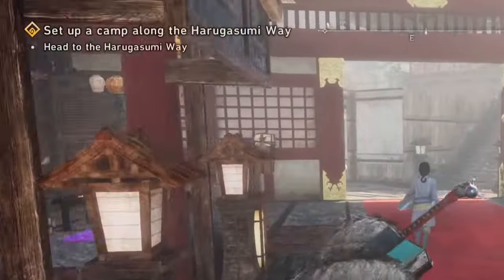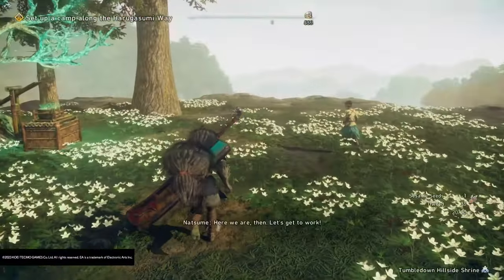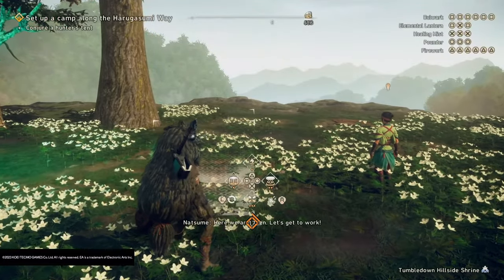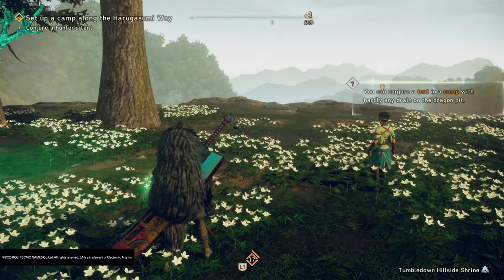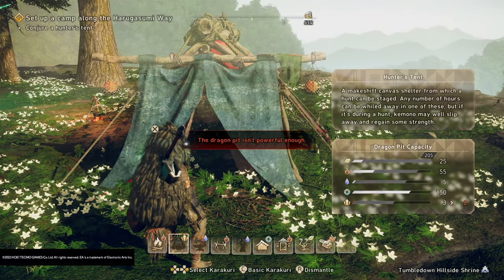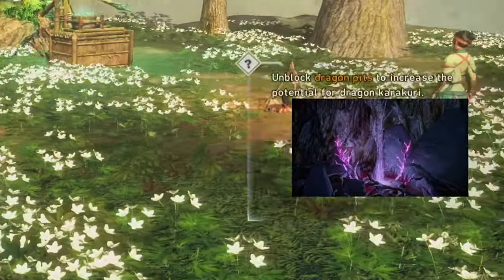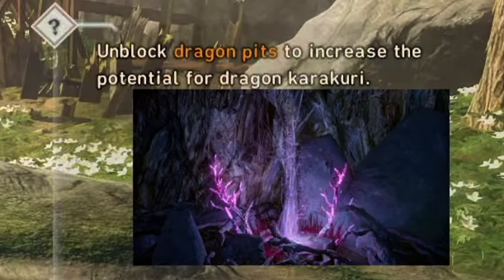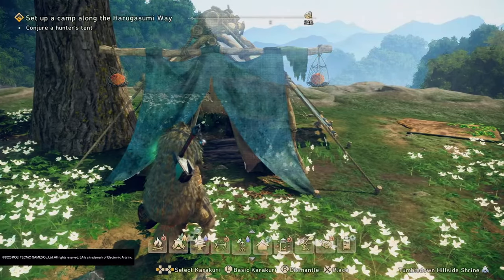Set Up Camp Along Harugasumi Way | Wild Hearts PS5 Gameplay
►About Wild Hearts:
Wild Hearts is an action role-playing video game developed by Omega Force and published by Electronic Arts under its EA Originals label. The game tasks the player to hunt massive monsters in Azuma, a fantasy world inspired by feudal Japan. The game was released on February 17, 2023, for PlayStation 5, Windows, and Xbox Series X/S.